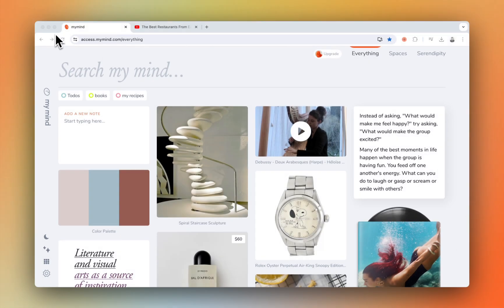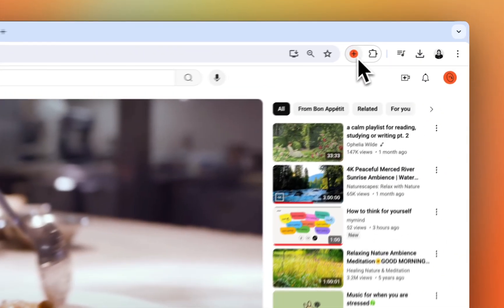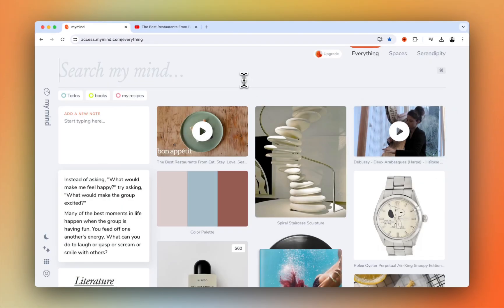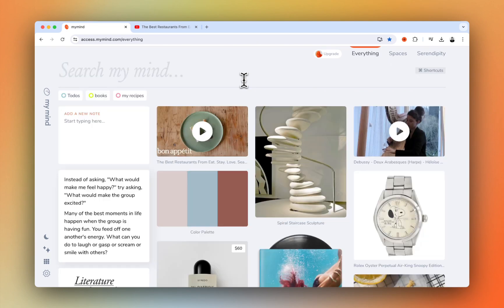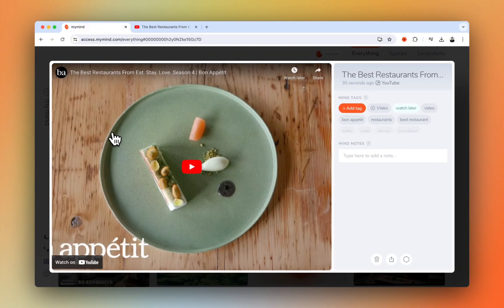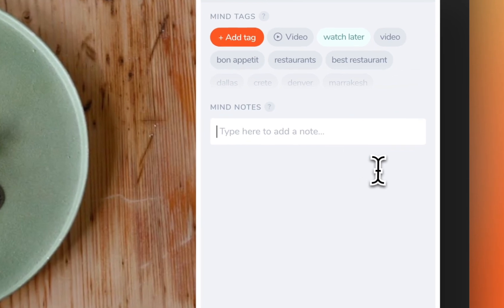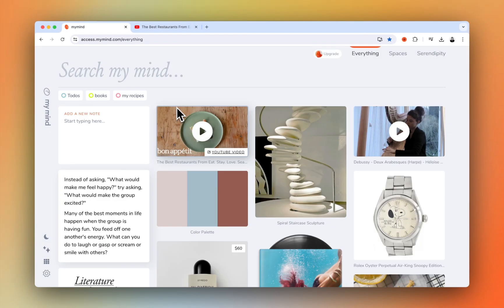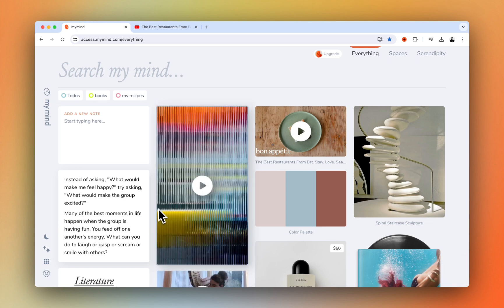Saving and finding videos in your mind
Keep all your favorite videos and GIFs in one private place with mymind.

Save the video with a click using the mymind browser extension.

mymind organizes and tags it for you – no need to organize anything yourself.

To find it later, search for any word you remember. Or just search videos.

Open the card to watch the video right within your mind. You can keep notes in the Mind Notes area alongside the video as you watch.

On the Mastermind plan, you can also upload videos directly to your mind, up to 600 megabytes in size. Just drag and drop it in.